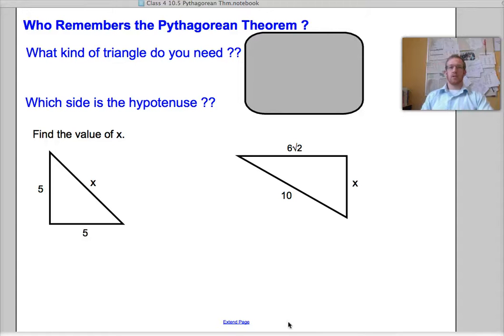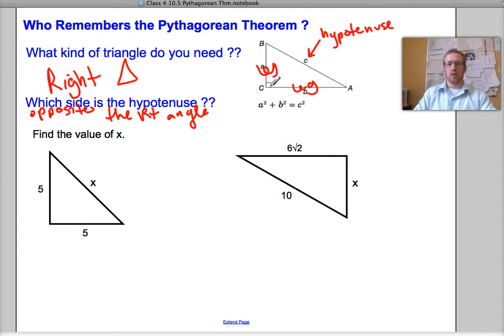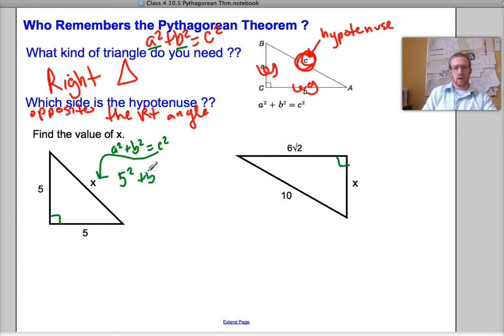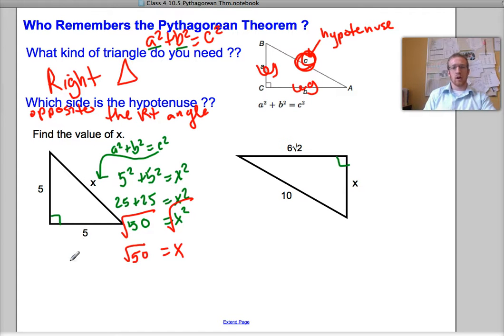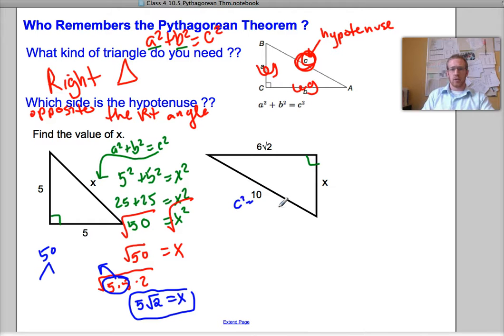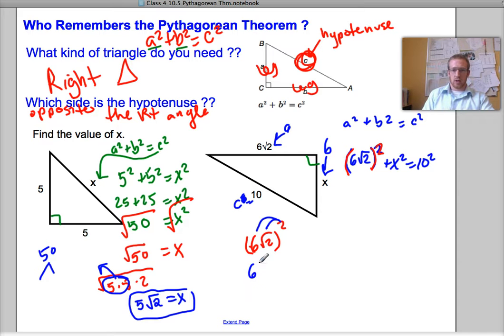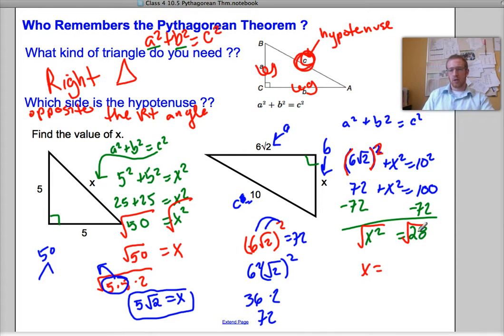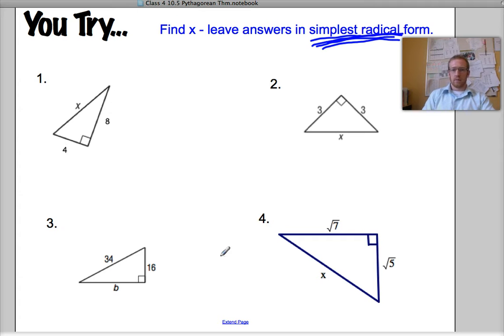Pythagorean theorm Ch 10 class 4